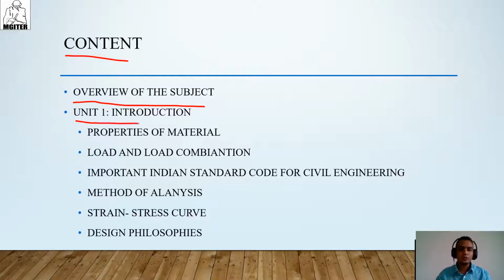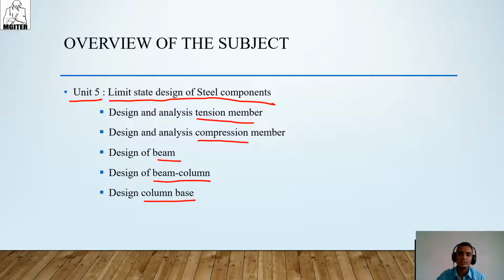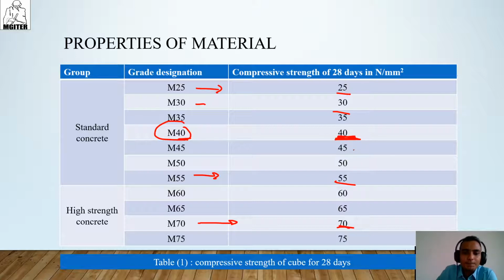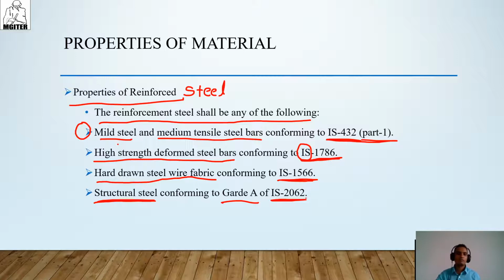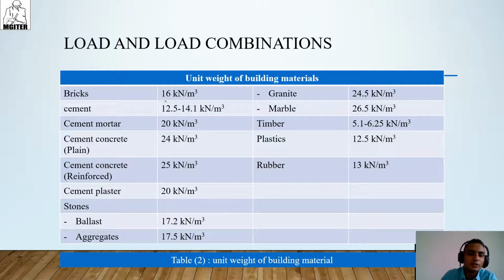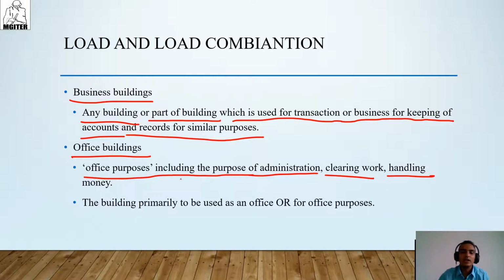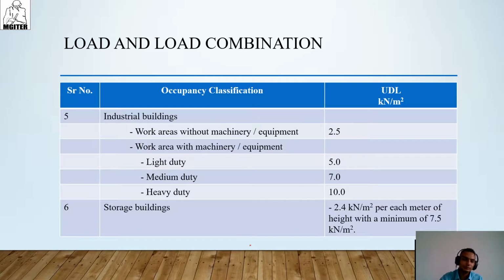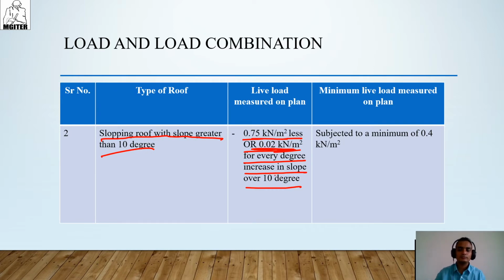MGITER,NAVSARI,BE:3RD, SEM:5TH, DOS(3150612), INTRODUCTION PART 1, BY: PALAK PATEL, DATE: 30/06/2020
IN THIS VIDEO I AM GOING TO TEACH YOU ABOT BASIC OF THE STRUCTURE DESIGN. STRUCTURE DESIGN IS VERY HARD SUBJECT TO UNDERSTAND AND LEARN.